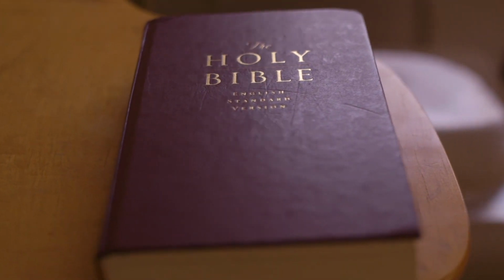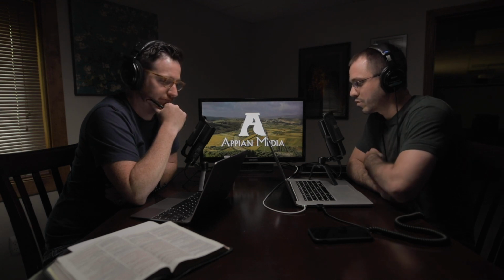Using Media to Evangelize: inRoads Podcast S1 E7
Once you've got a great piece of media content what next? Craig & Stu give some tips for using media to help spread God's word in the 21st century.